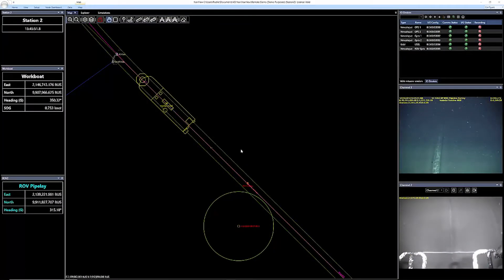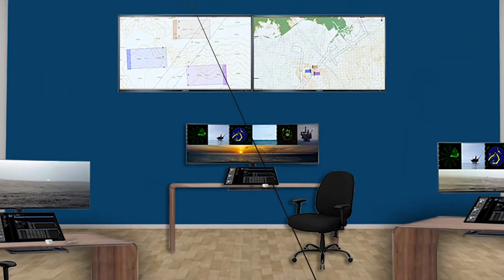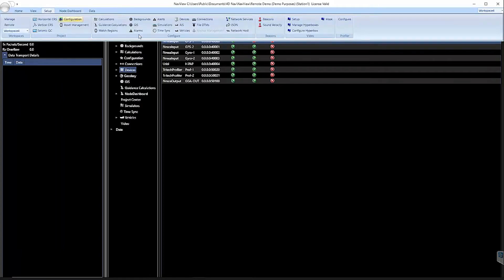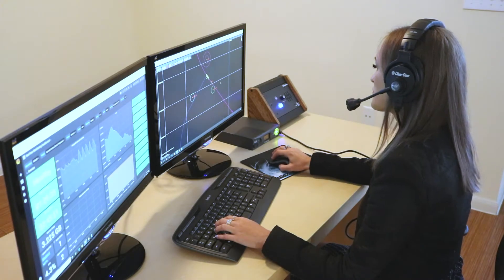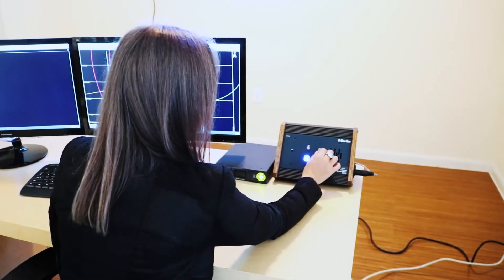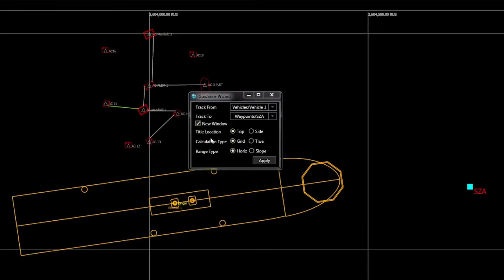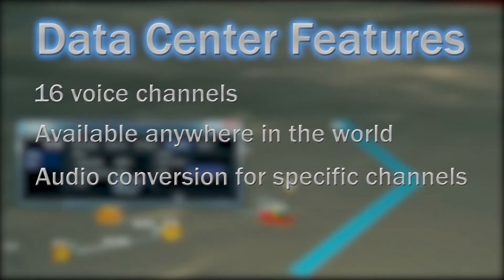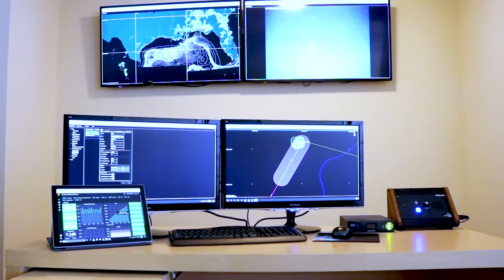4D Nav Remote Survey Solution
4D Nav’s technology is currently being used to perform multiple remote survey operations around the globe.

Our technology allows your survey, QA/QC and client teams to perform and monitor operations from the safety of onshore.

In today’s challenging times we strive to innovate and create cost-effective solutions that work for you and your clients.